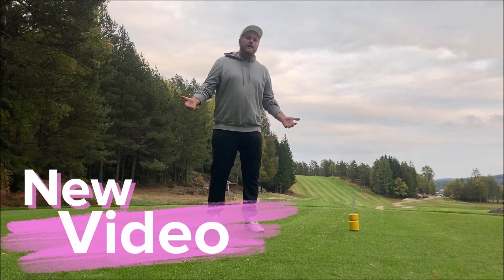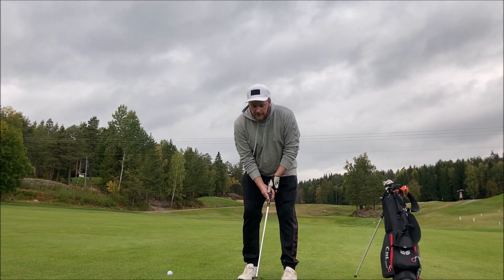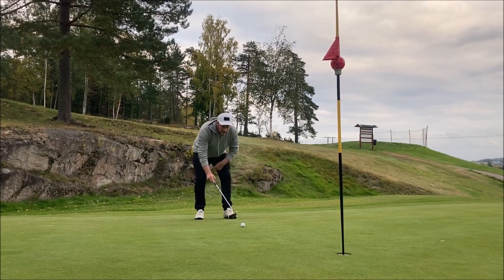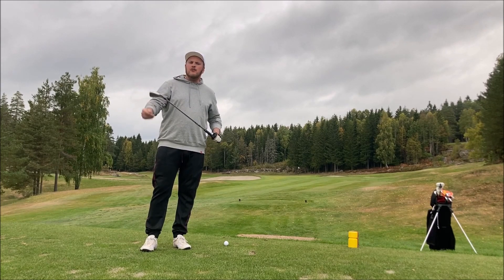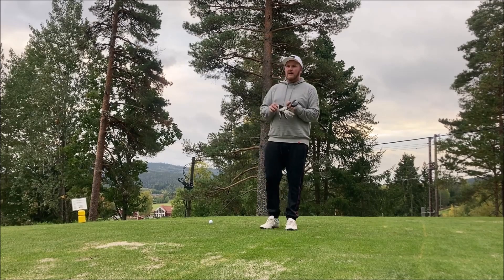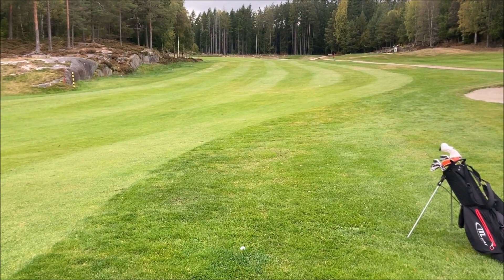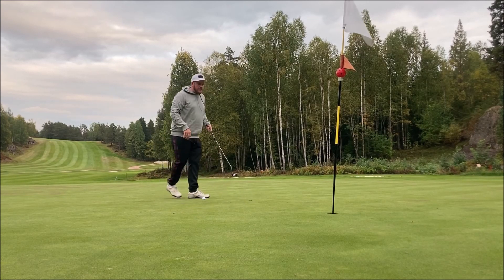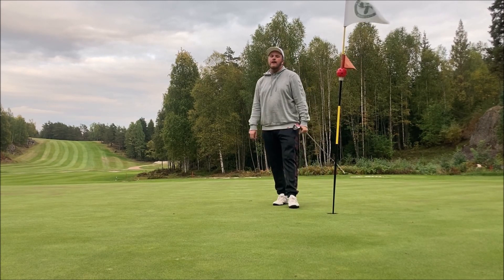Top Flite XL golfball, dont use it?? . The 5HOLE challenge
I played the first 5 holes on my homecourse. I always struggle on the front nine, so im trying to play this holes the best i can. Check it out..

This is a great way to practice your golf. You dont always have to play full 9 holes or 18 holes. So i decided to challenge myself with the 5 first holes on my homecourse kjekstad golfklubb. I always struggle the first 5 holes so this is to improve my confidence in start of a golf round.

A NEW club was in the bag for this round. A new wedge. Are wedges important? or can you just play with SW and PW.

In this video i also tested a new golfball: Is the ball very important for a mid handicapper?, i tested TOPFLITE XL DISTANCE golfball. Can we tell that the ball is good or not? This ball was not for me, but maybe you like it.

Do you practice your golf?

Do you do any golf challenge?

I don`t like to spend hours on the driving range, so i take it out on the course.

Clubs in this video:
Mizuno MP54 irons. 5-pw
Ping Gmax SW
Taylormade Hi Toe Big Foot 58 degree.
Mizuno Fli Hi hybrid
Macgregor Mactec 003 putter.

9 clubs in total in the golfbag.